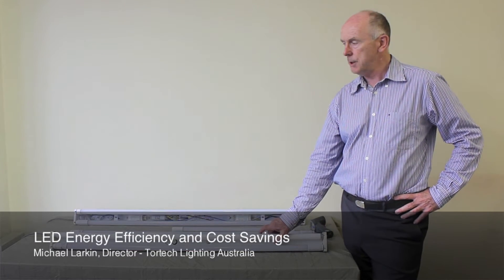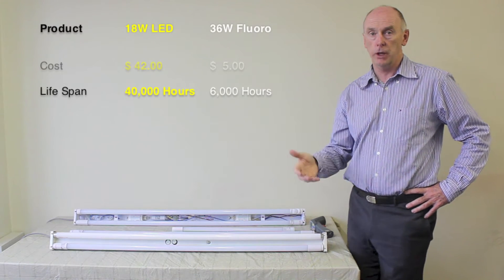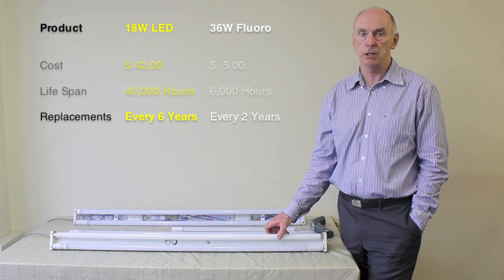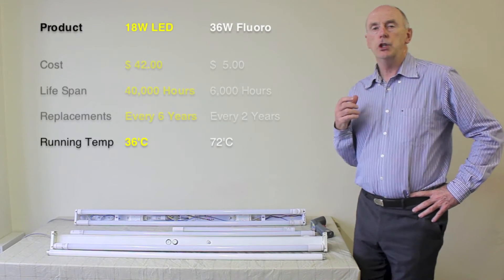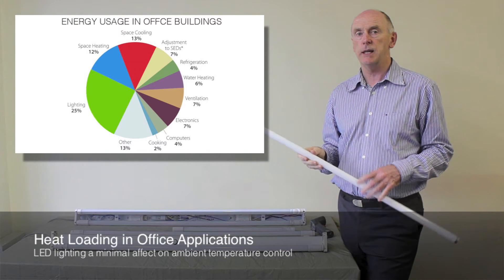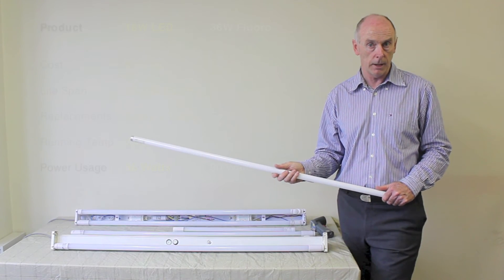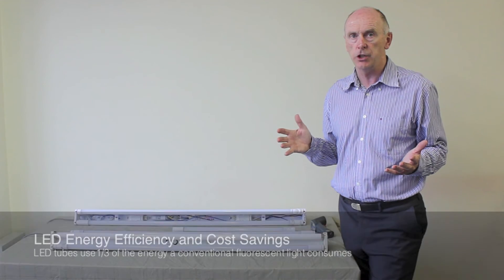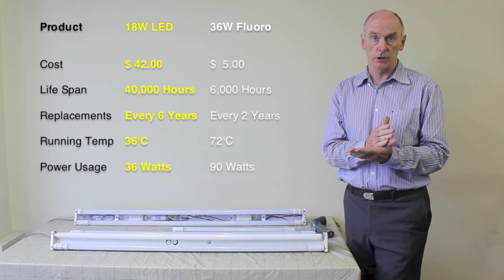Tortech Lighting Energy Efficiency and Financial Savings with LEDs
Director Michael Larkin talks about the financial benefits and energy reductions of LED lighting systems versus conventional fluorescent systems. This clip may apply to building service managers or government operations officers who are seeking to improve the performance or their buildings.